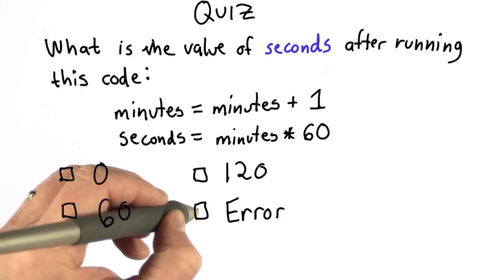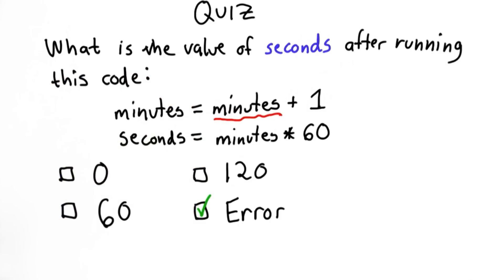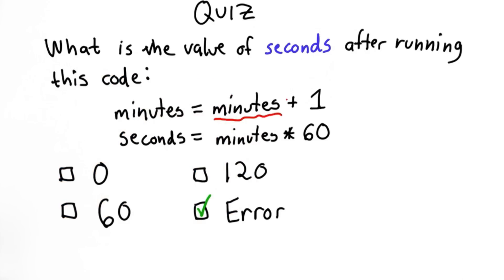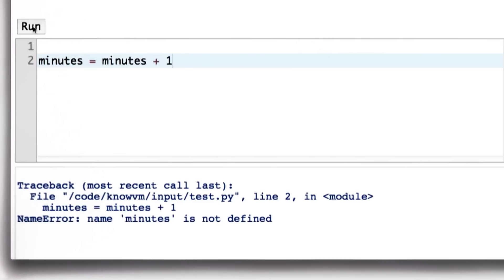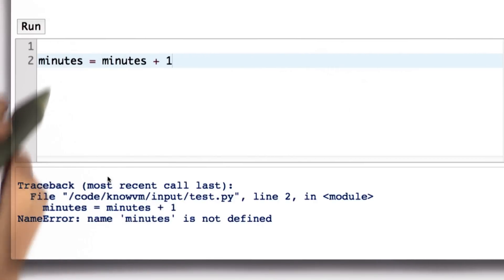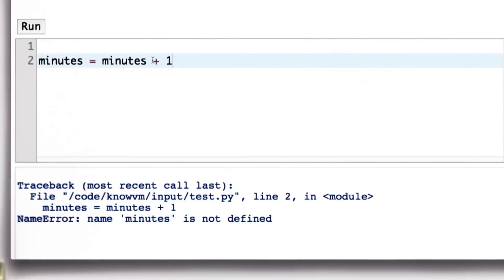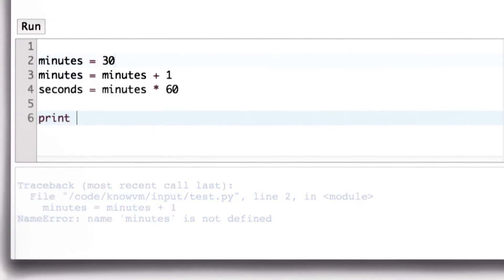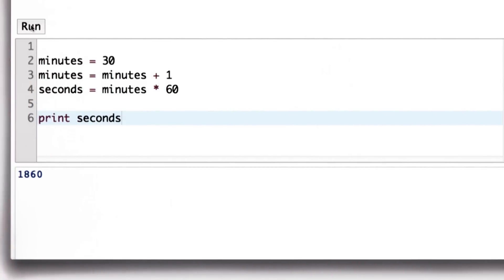Varying Variables Quiz 2 Solution - Intro to Computer Science